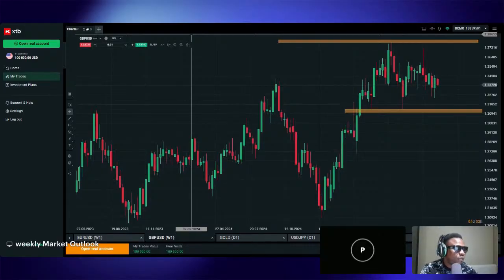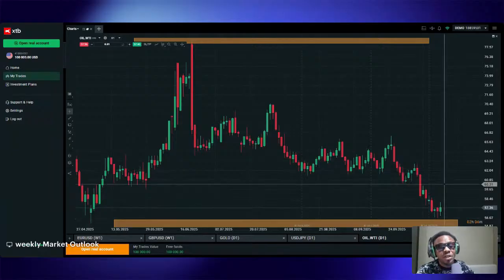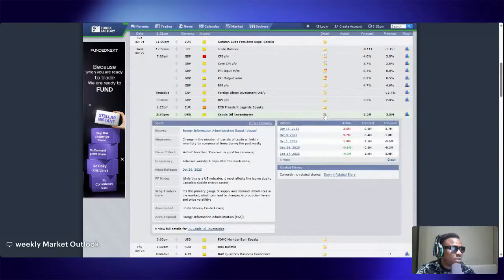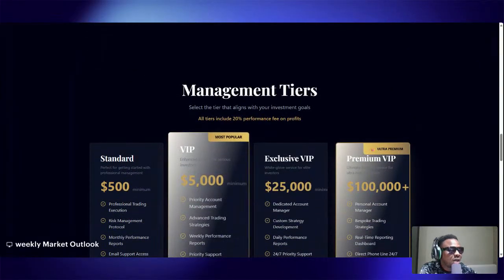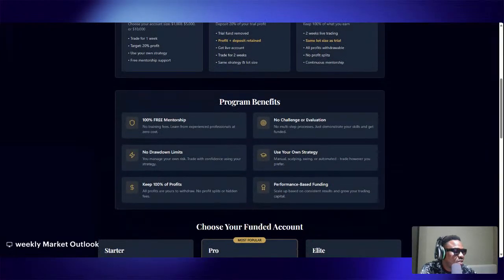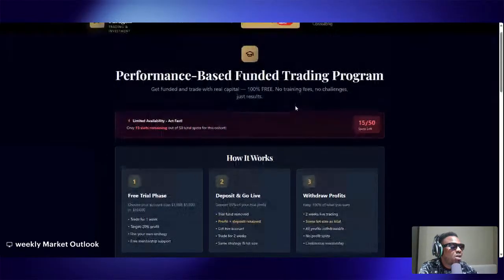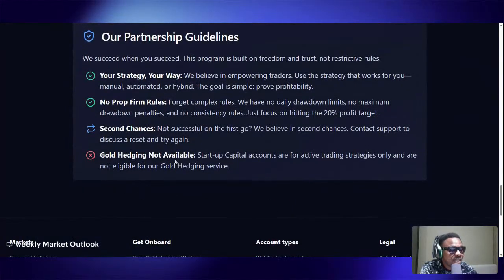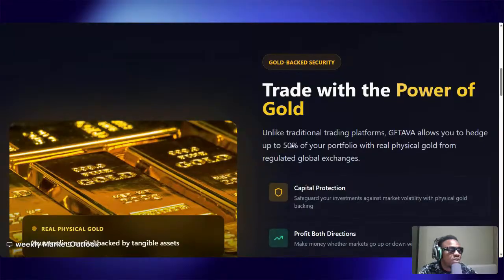$60,000 Weekly Market Outlook (2)